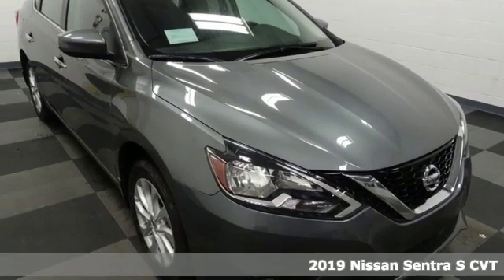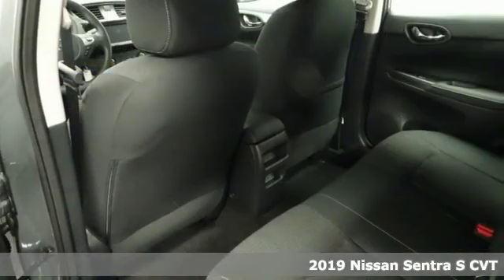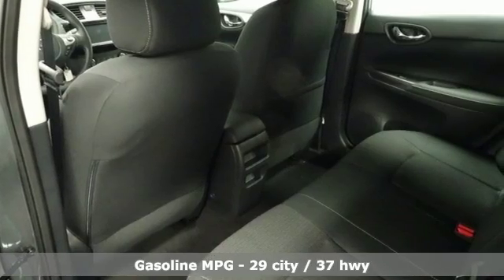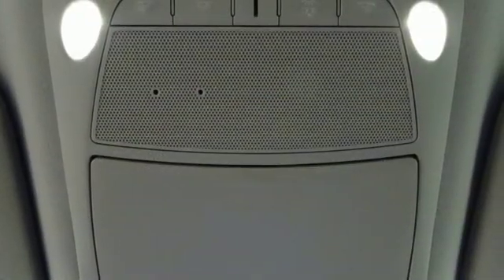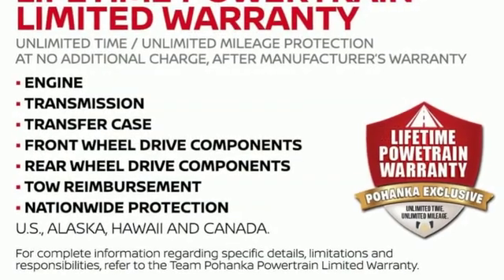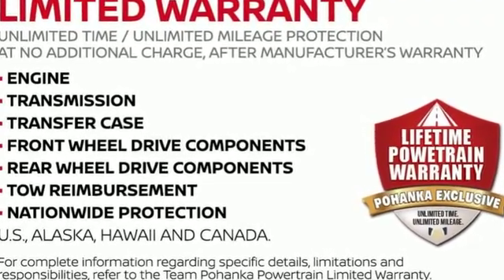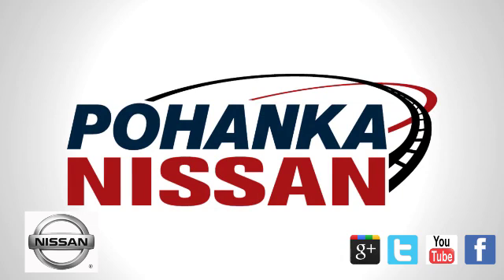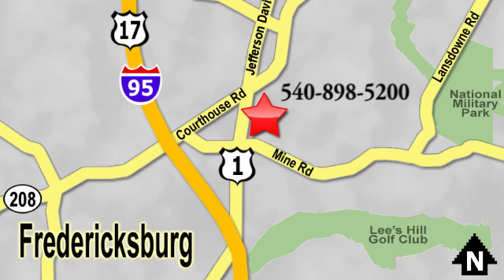New 2019 Nissan Sentra Richmond VA Fredericksburg, VA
Year: 2019
Make: Nissan
Model: Sentra
Trim: S
Engine: 1.8L 4-Cylinder
Transmission: CVT
Color: Gray
Interior: Charcoal
Stock #: NKY203619
VIN: 3N1AB7AP8KY203619
Gun Metallic 2019 Nissan Sentra S FWD CVT 1.8L 4-Cylinder CVT, Charcoal Cloth.

Address:
5200 Jefferson Davis Hwy